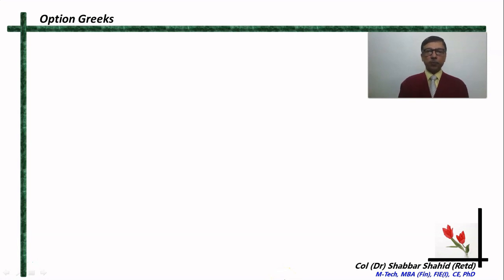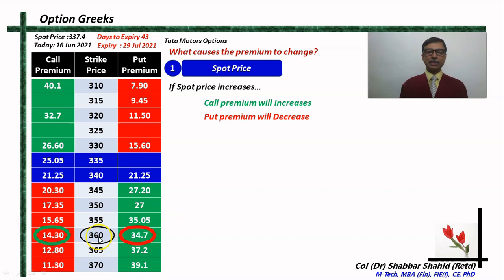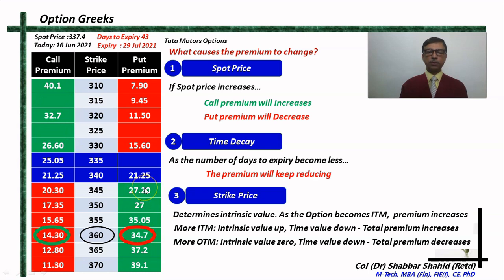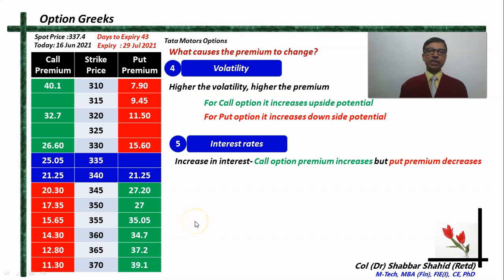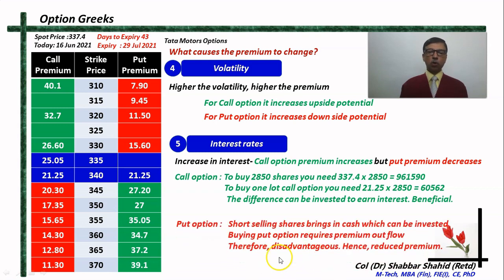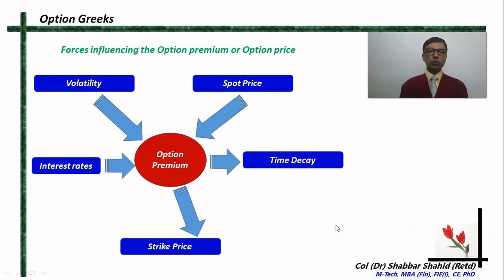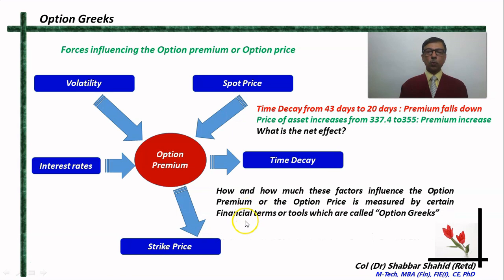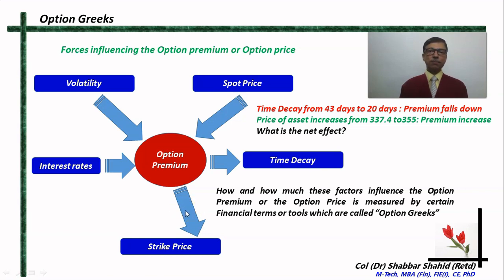Understanding Option Greeks. What are option Greeks? Delta. Gama. Thera. Vega. Roe. Learn Trading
This is a lesson from the course titled Complete Understanding of Stock Options: Derivatives Part 2 by Col Shabbar Shahid (Veteran), M-Tech, MBA(Fin), CE, FIE(I), PhD.